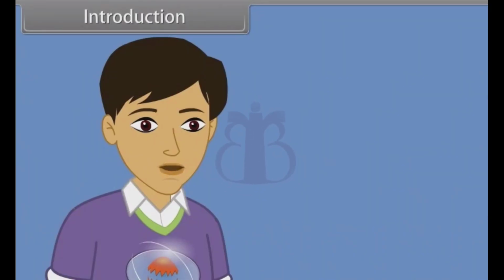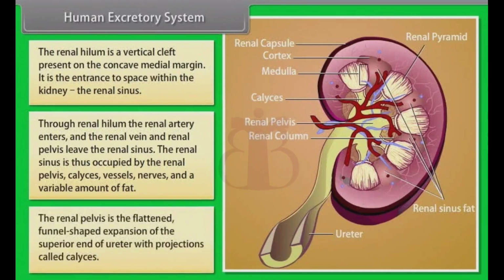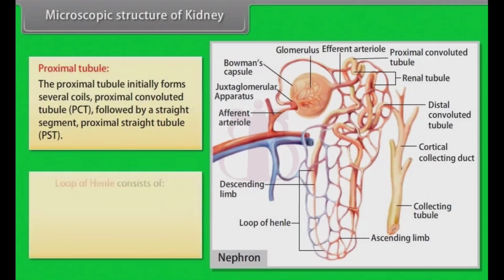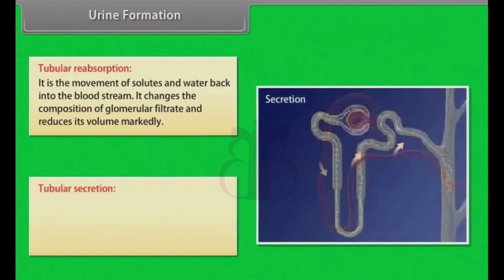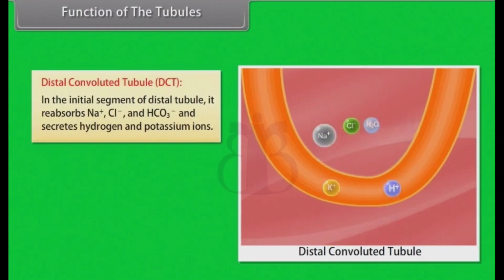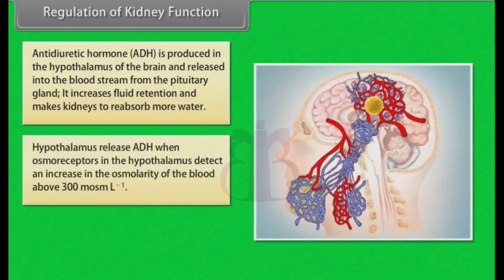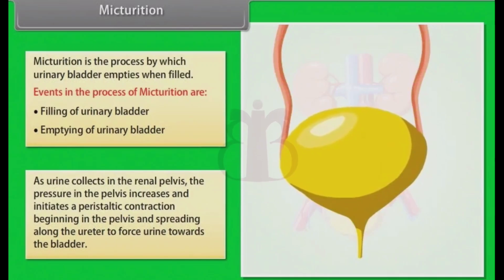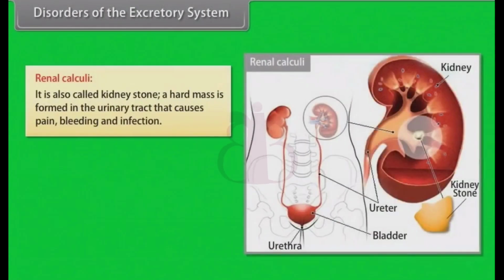Excretory Products and their Elements. (Excretion)Animation vedio in English. Class11 &9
Excretory Products and their Elements. (Excretion)Animation vedio in English. Class11 &9  @Bio-Rider biorider

CBSC , ICSE BOARD etc. and Required for all boards in INDIA & all country.
Class- 11 (2nd semester)(WBCHSE)
Chapter-17.
Excretory Products and their Elimination
Introduction.
 Modes of excretion-
Ammonotelism
 Ureotelism, Uricoteliam
(Definition and Example).
Human excretory system-structure and function
(Histology of nephron).
 Urine formation and Osmo-regulation.
 Regulation of Kidney function,
Renin angiotenisn, Antinatriuretic factor A.D.H and diabetes insipidus.
Role of other organs in excretion-
Liver, skin, lung and salivary gland.  Disorders-Uraemia, renal failure, Renal calculi, Nephritis.
 Dialysis
artificial kidney